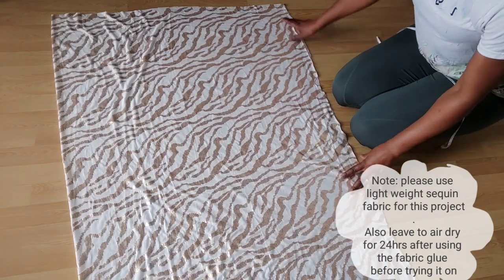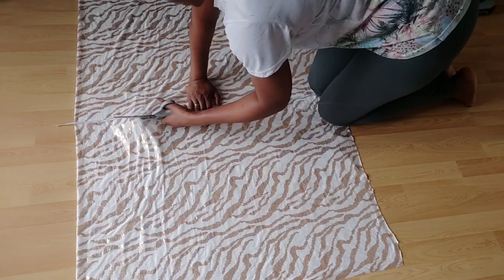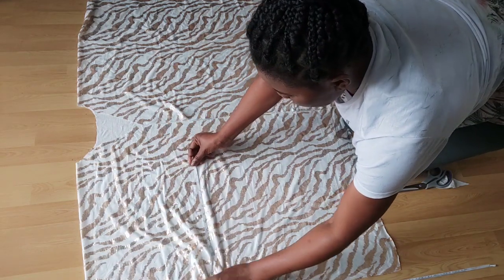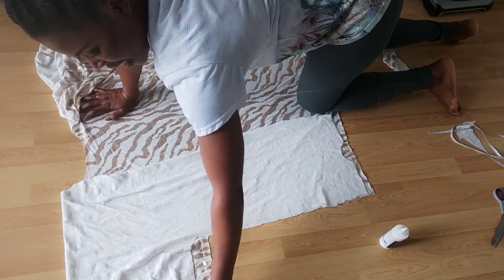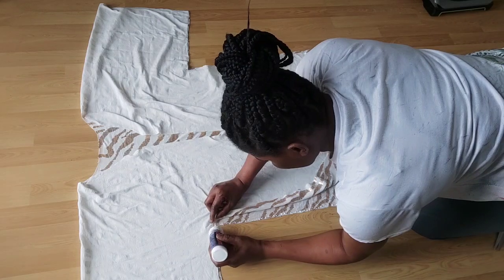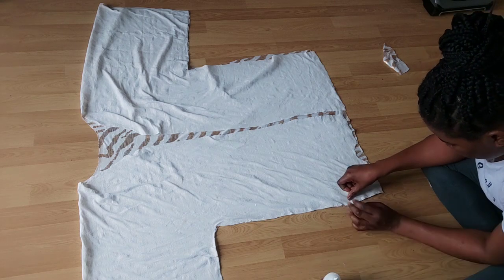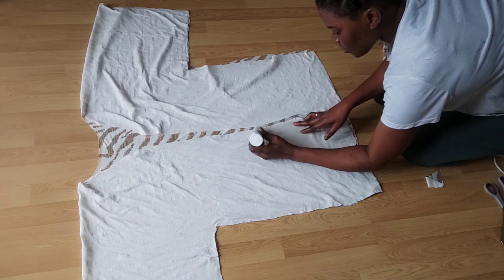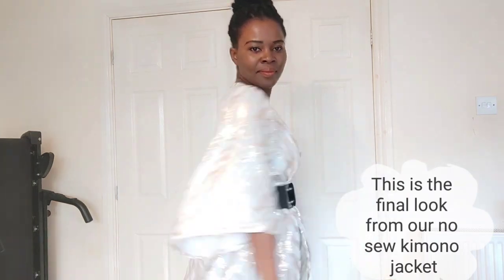HOW TO MAKE A NO SEW SEQUIN KIMONO | DIY NO SEW KIMONO JACKET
How to make a  no-sew Sequin Kimono. Hey, fam! happy to be here again. In this video, I will be showing you how to make this 10mins sequin kimono jacket. It is very easy to make.
If you enjoyed this video, you may want to click below and watch other videos. Happy viewing

HOW TO SEW NEW DESIGN 3D FACE MASK | DIY 3D FACE MASK | NEW 3D FACE MASK DESIGN

HOW TO SEW A SLEEP MASK | DIY SLEEP MASK | SLEEP MASK PATTERN |DIY EYE MASK FOR SLEEPING